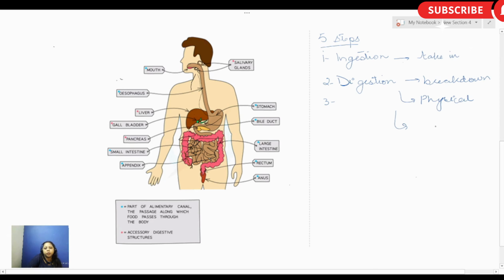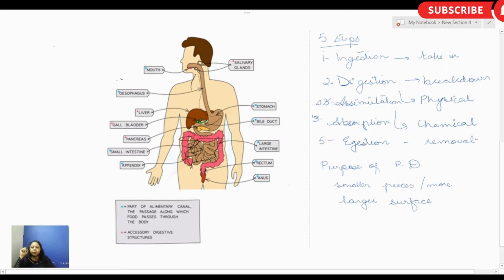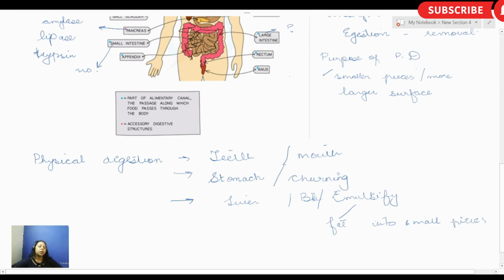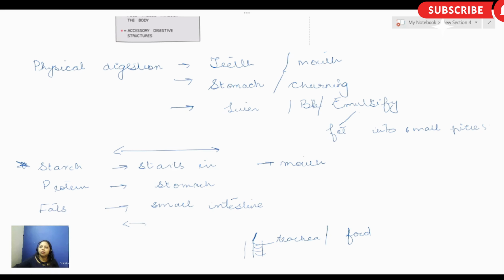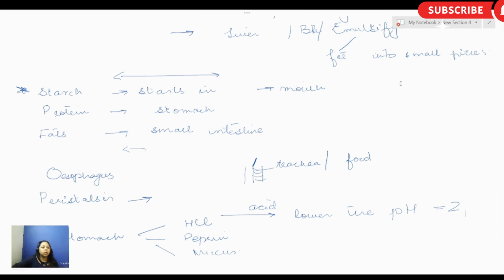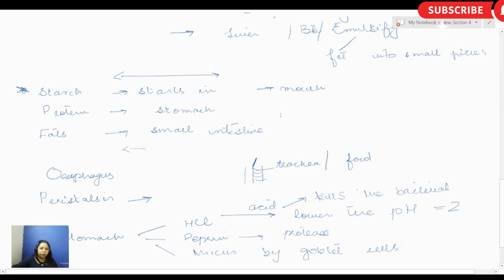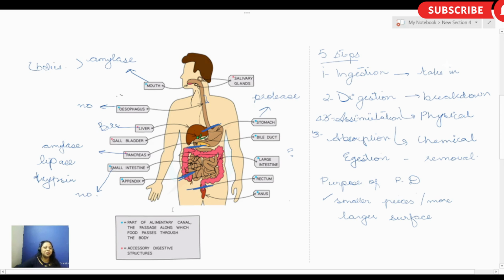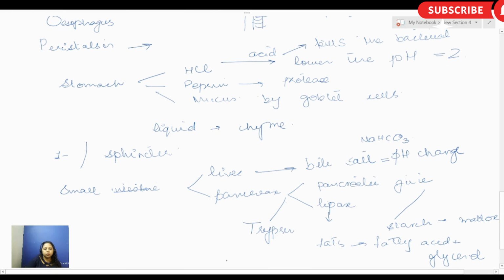Human Digestive System Explained | Part 1 | Organs, Enzymes, Peristalsis & Absorption | A & O Level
Welcome to Learn With Miss Sehrish — your trusted channel for clear, exam-focused A & O Level Biology and Chemistry.

In Part 1 of the Human Digestive System Series, we explore the complete structure and function of the digestive system with diagrams, organ labels, enzyme tables, and step-by-step explanations. This lesson is perfect for students preparing for Cambridge, Edexcel, AQA, Federal, or IGCSE exams.

⭐ What’s Covered in This Video (Full Detail)
1️⃣ Overview of the Human Digestive System

Structure and function of the digestive tract

Labeled diagram of all major organs

Digestive glands and accessory organs

2️⃣ The 5 Major Steps of Digestion

Ingestion – taking food into the mouth

Digestion

Mechanical: chewing, churning in stomach

Chemical: enzyme action

Absorption – nutrient uptake in small intestine

Assimilation – how absorbed nutrients are used by cells

Egestion – removal of undigested waste

3️⃣ Organs and Their Functions

Mouth – teeth, tongue, saliva

Oesophagus – peristalsis movement explained

Sphincter muscles – control of food movement

Stomach – acid, enzymes, mechanical digestion

Small Intestine

Duodenum, Jejunum, Ileum

Functions in digestion, absorption, villi structure

Large Intestine – water absorption

Rectum & Anus – egestion

4️⃣ Accessory Organs

Liver

Produces bile

Emulsification of fats

Detoxification & storage

Pancreas

Produces enzymes

Releases alkaline fluid to neutralize stomach acid

Gallbladder – stores and releases bile

5️⃣ Enzymes Produced by Each Organ

Salivary glands → amylase

Stomach → pepsin, HCl

Pancreas → amylase, lipase, trypsin

Small intestine → maltase, sucrase, lactase, peptidases

Liver/Bile → emulsifies fats (not an enzyme but important)

6️⃣ Peristalsis Explained

How rhythmic muscle contractions push food along the gut

Importance of circular and longitudinal muscles

🎯 Learning Outcomes

After watching this lesson, students will be able to:

Identify and label all digestive system organs

Understand the functions of each organ

Describe each step of digestion clearly

Match enzymes to their organ of production

Explain peristalsis and sphincter muscle control

Describe nutrient absorption in the small intestine

Prepare confidently for A & O Level exam questions

A Level biology digestive system, O Level digestive system explained, human digestive tract diagram, digestive enzymes list, peristalsis explained, small intestine function A level, liver and pancreas biology, IGCSE digestion, steps of digestion biology, labeled digestive system for students.

📌 Helpful For

✔ A & O Level Biology
✔ IGCSE / GCSE / Cambridge Students
✔ Visual learners who need diagrams + explanations

“digestive system explained easily”

“A level digestive system enzymes”

“O level biology digestion notes”

“digestive organs and their functions”

“peristalsis simple explanation”

“small intestine parts and functions”

“difference between ingestion digestion absorption”

Your support motivates me to create more high-quality, exam-focused lessons!